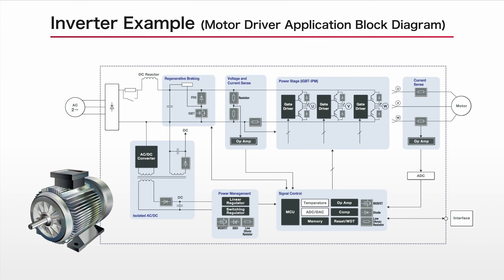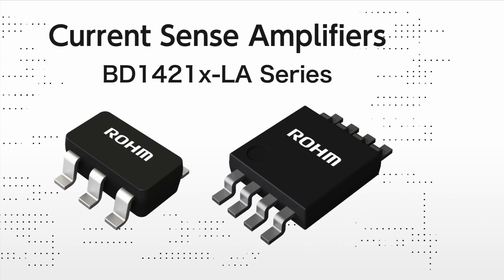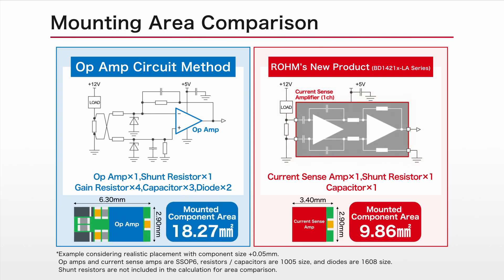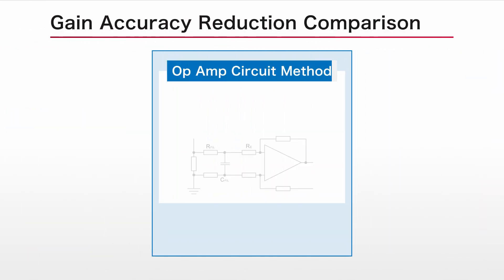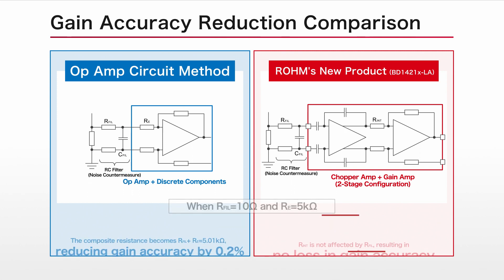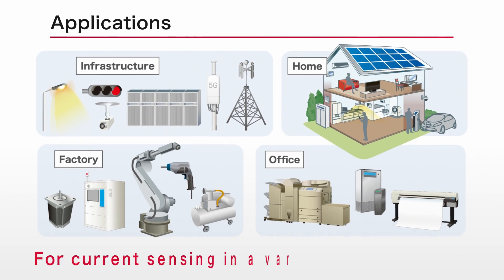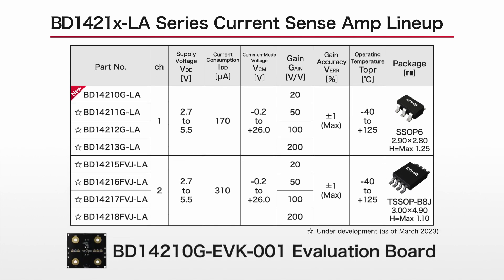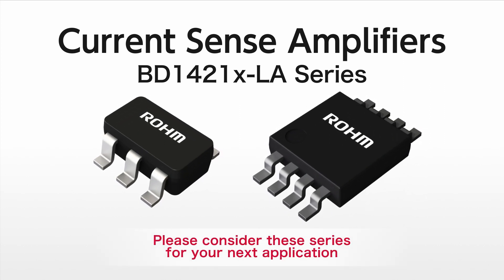CSAs: Current Sense Amplifiers BD1421x-LA Series | ROHM Semiconductor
ROHM has commercialized the BD1421x-LA series of space-saving detection amps that provide high-accuracy current detection.

ROHM’s new products can detect circuit currents by simply adding a shunt resistor, significantly reducing the mounting area.